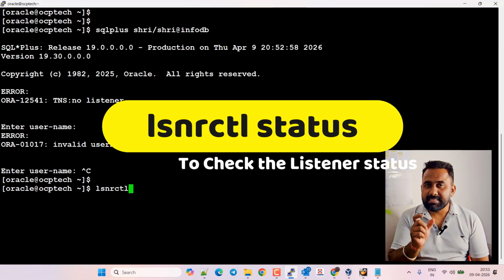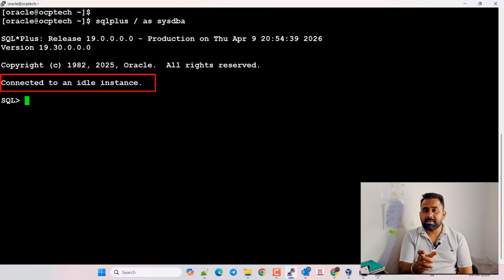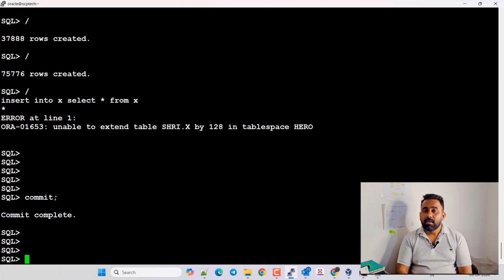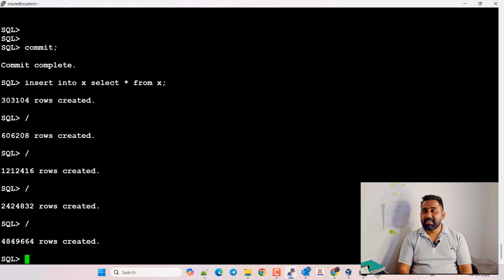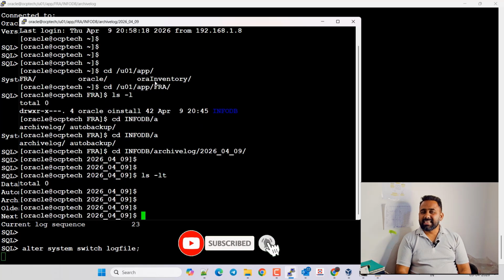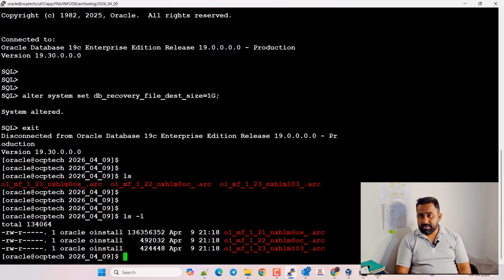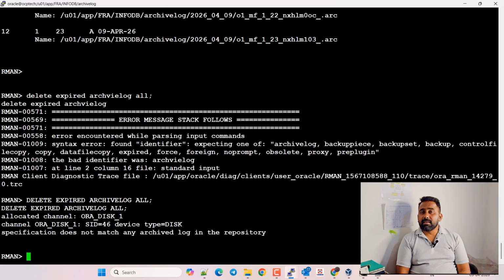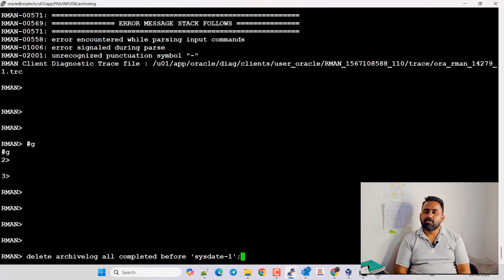Top 4 Oracle Production Issues & How to Fix Them Real Time DBA Guide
These are the most common Oracle production issues every DBA faces.
How do you handle production issues in your environment?